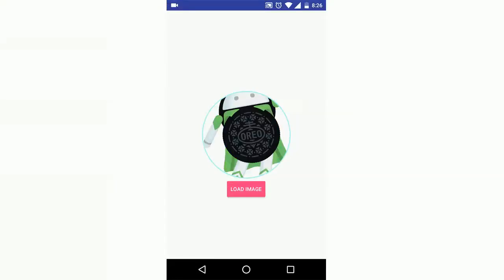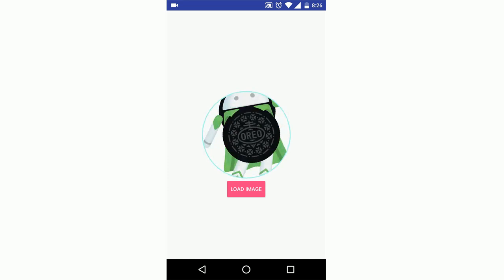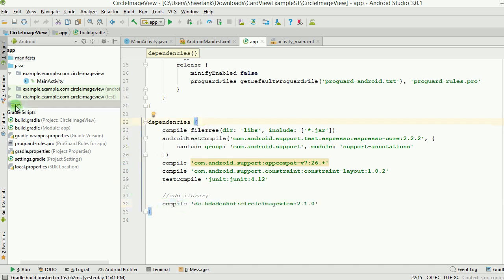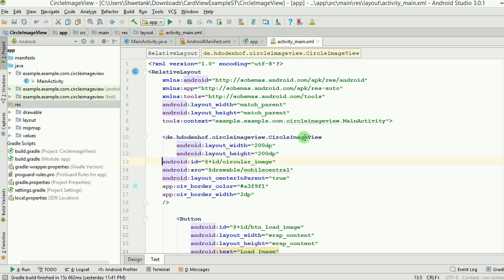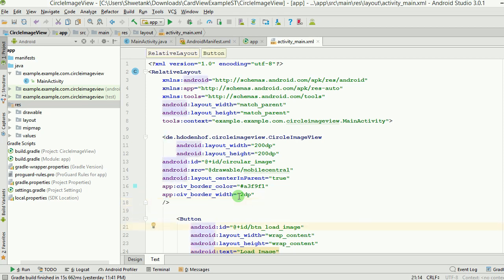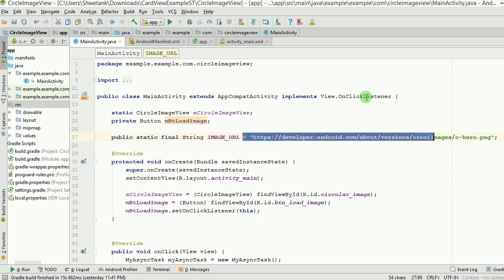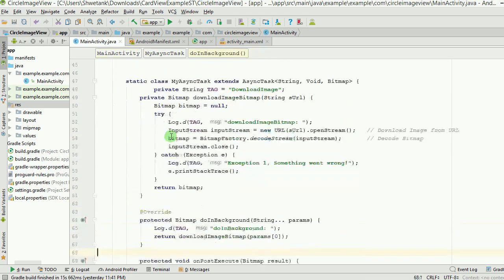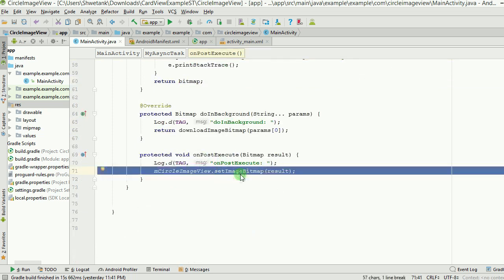Android Library - Circular Image View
In this video, we will discuss a library that lets you display images in circular frame with or having to crop them. e.g. - to display a profile image(display pic) in social media apps.